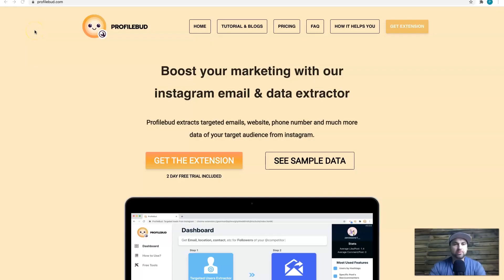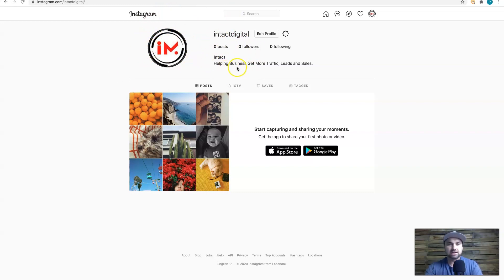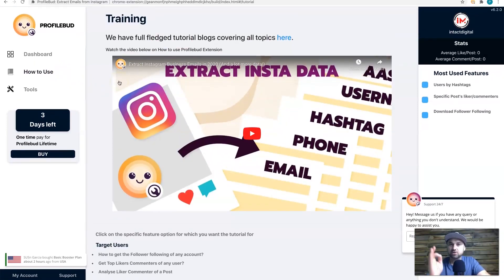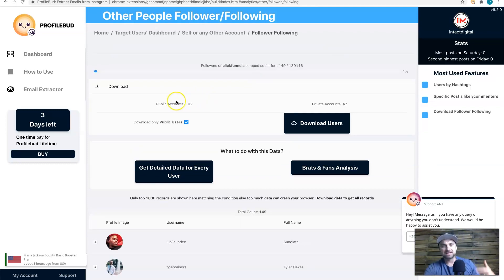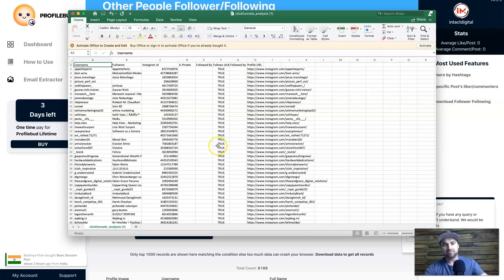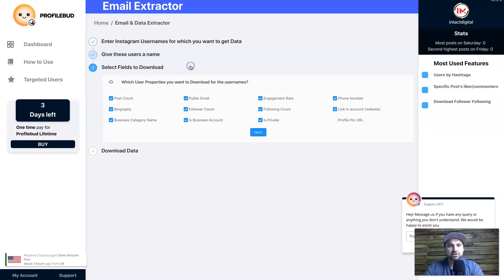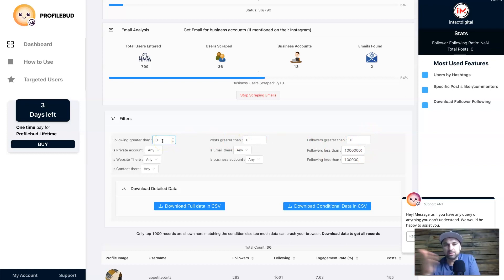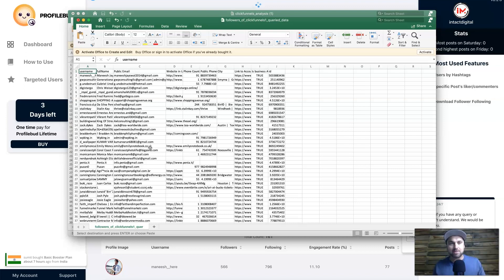ProfileBud Review ❇️ New Instagram Email Scraper 😍 PLUS BONUSES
ProfileBud Review. ❇️ ProfileBud is no longer taking customers, but you can get started with identical software called ProfileMate and you'll get sent bonus training once you join!

If you are looking for an Instagram Email Scraper, look no further. In this ProfileBud Review, I'll show you how powerful this tool really is. In a matter of minutes, you'll be able to scrape hundreds if not thousands of Instagram accounts information and download it to your computer.

One of the best things about this ProfileBud review, is I show you exactly how to use the tool. If however, you want to further your knowledge of how to actually use it for getting results, get ProfileBud and I'll send you over the bonus training I have created.

The best thing about ProfileBud is the pricing. The ProfileBud pricing is significantly cheaper than other competitors, and the best part is, that it's from the same developer!